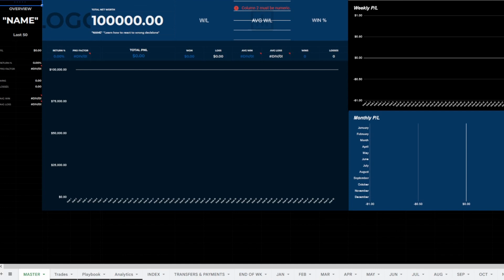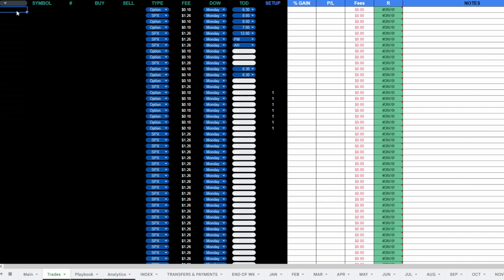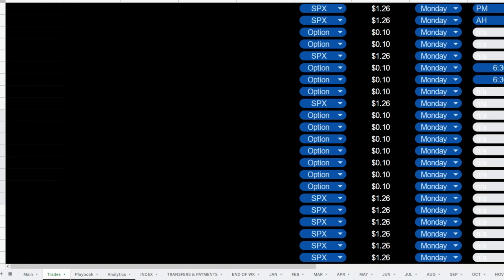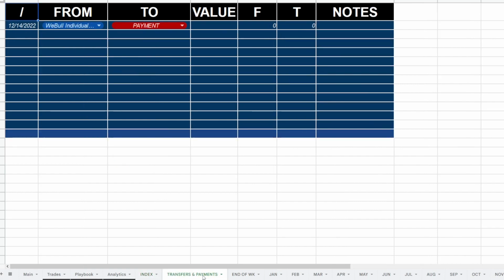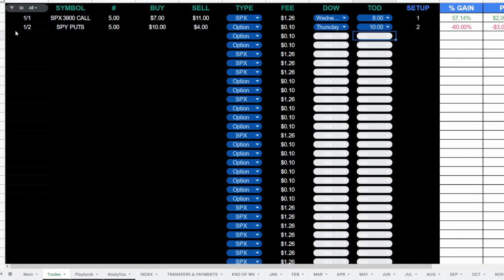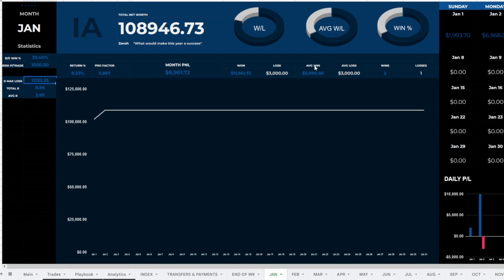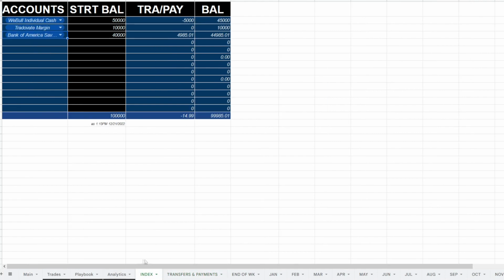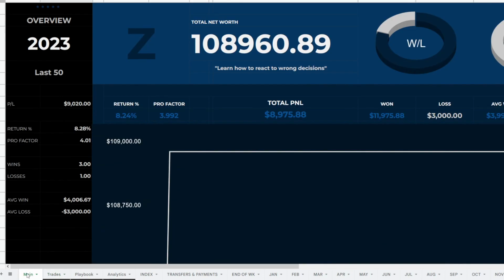Best FREE Trading Journal 2023